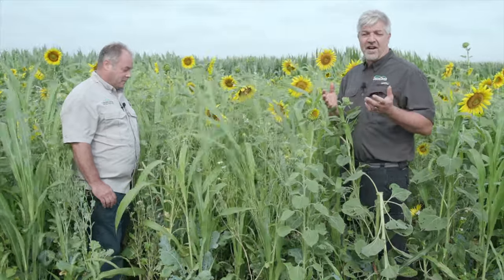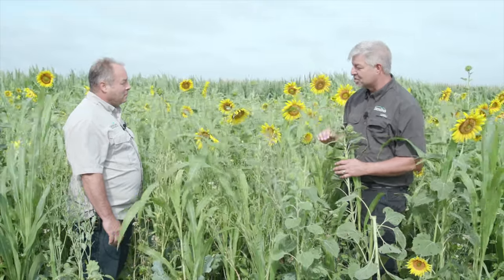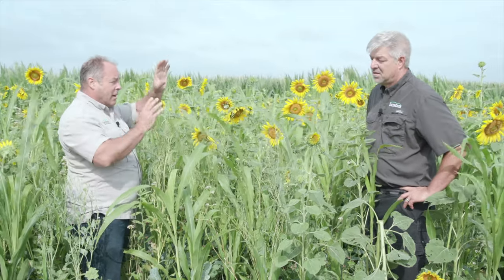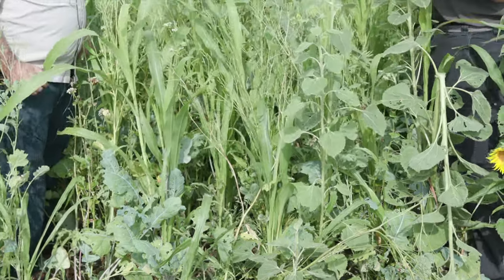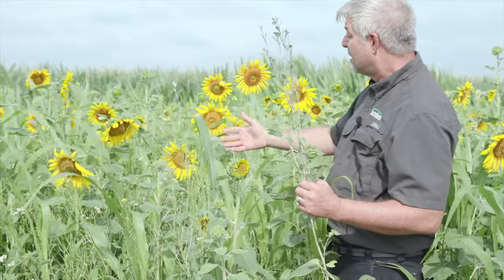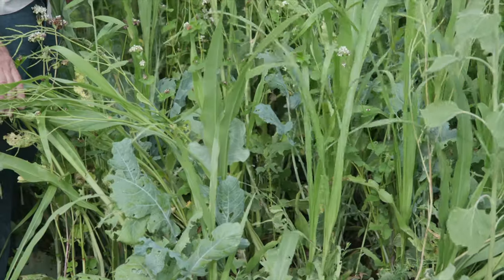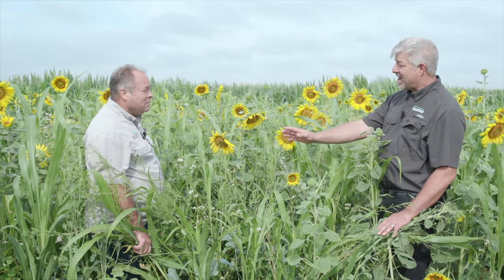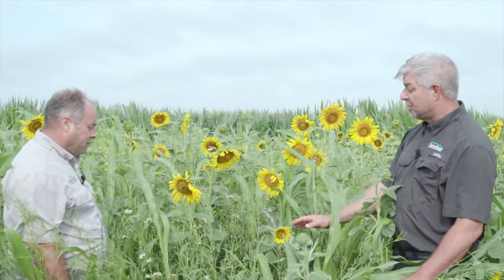Warm Season Soil Builder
Keith Berns & Dale Strickler from Green Cover discuss our Warm Season Soil Builder mix in our Summer 2022 plots. These plots were planted May 21st and filmed on July 25th in Bladen, NE.